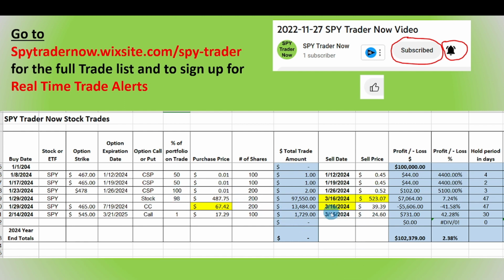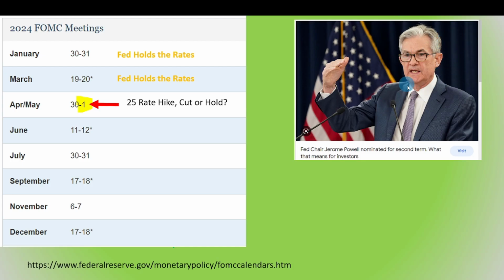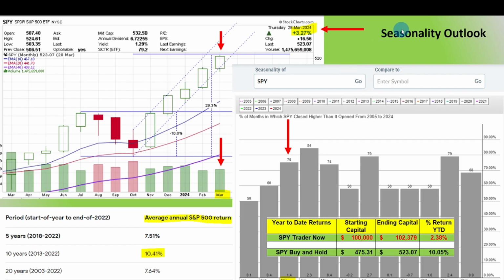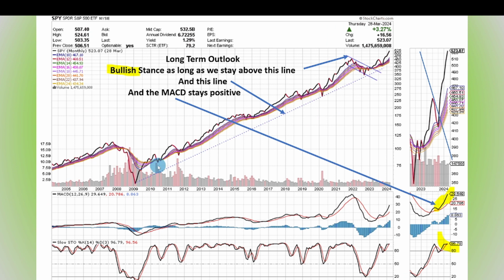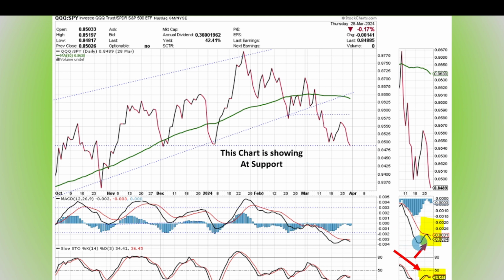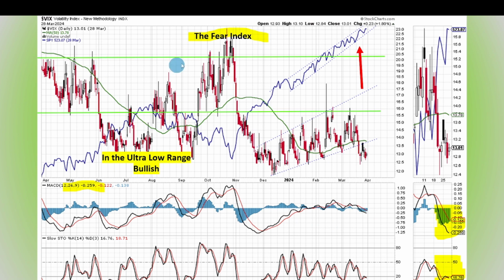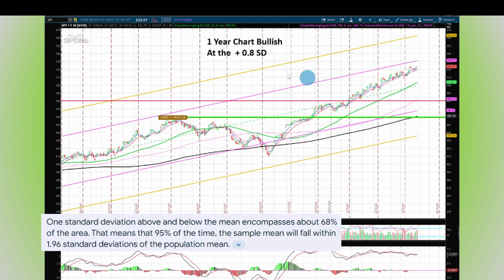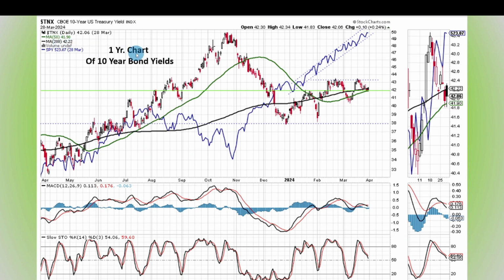3-30-2024 Spy Trader Now Video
S&P 500 Technical Analysis, Trades and Portfolio Performance
SPY Trader Now is where I show you my actual Stock Trades and Portfolio Allocation.